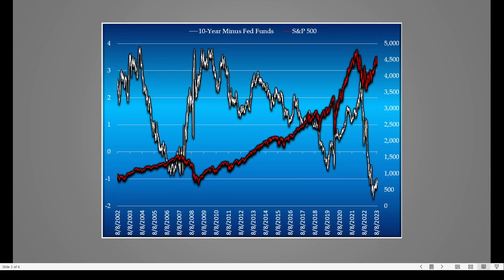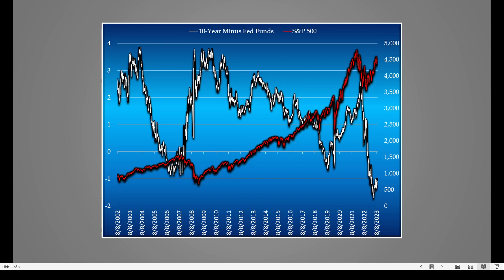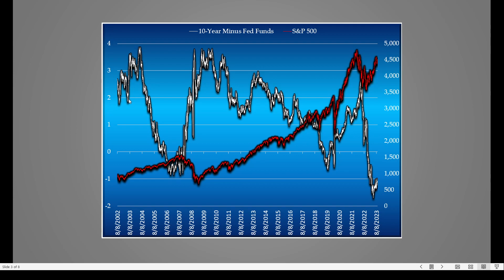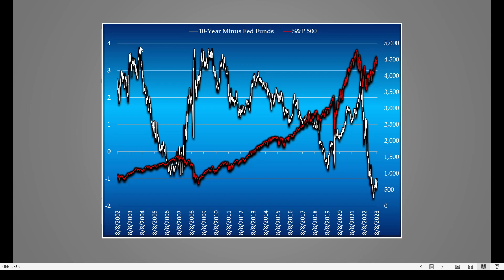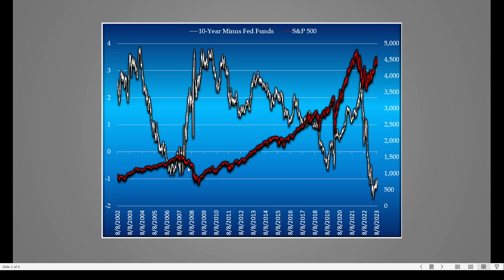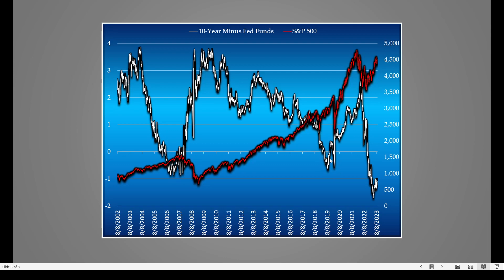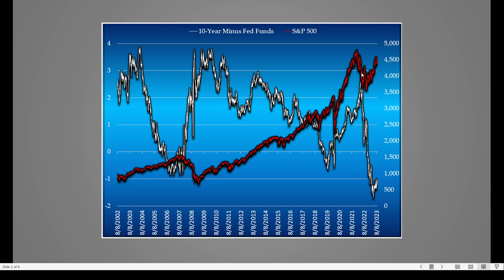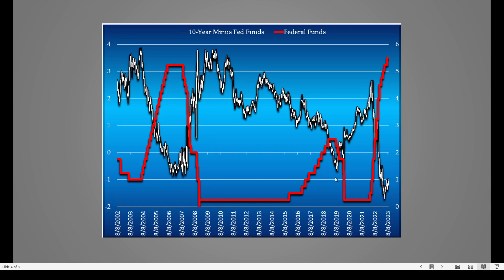A Very Simple Economic Indicator, which is actually very effective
Using the 10-Year US Treasury Bond vs. Fed Funds, we can see how this indicator correlates with long-term trends.